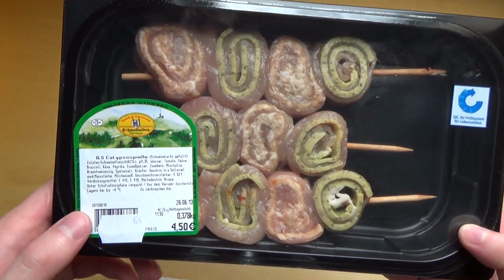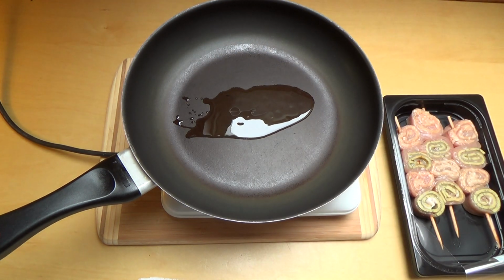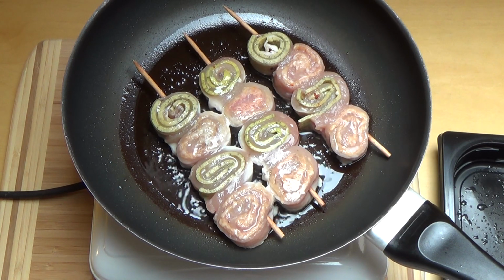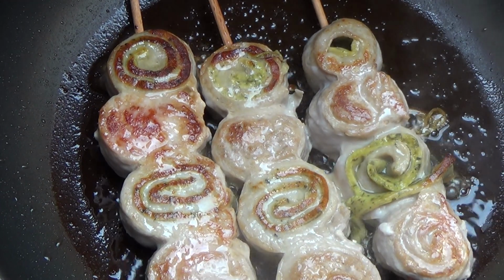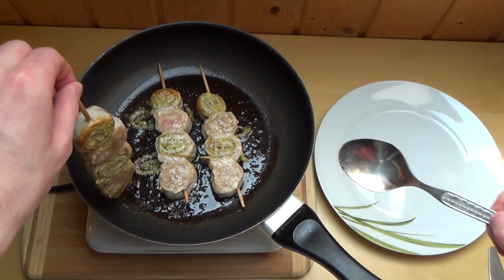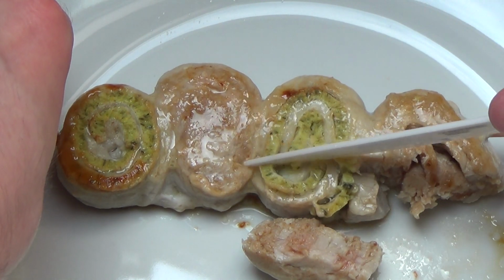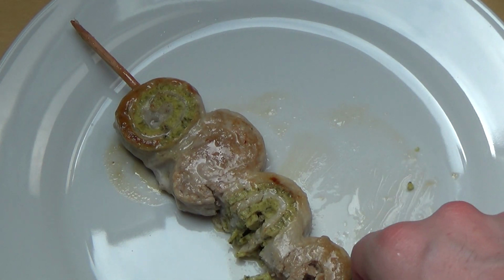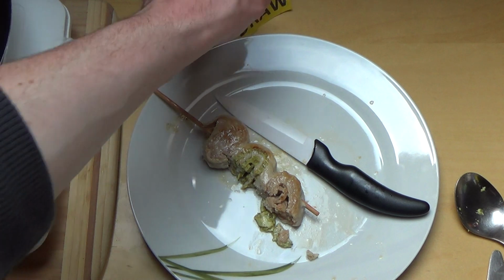Pork Skewer [Calypso-Spieße]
Please rate this product (plus 6 Images and thousands of more reviews). This meat skewers may look tasty, but in the end the pork taste is rather nasty.
German starts 6:36